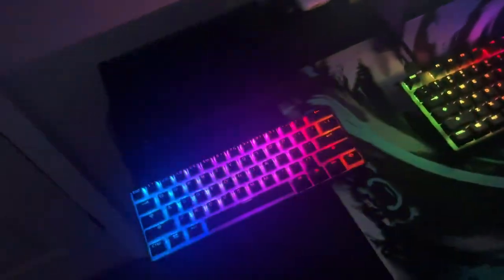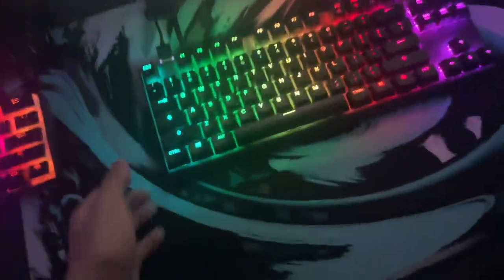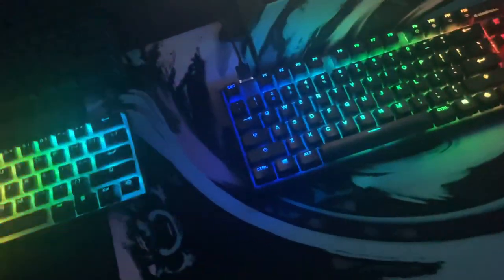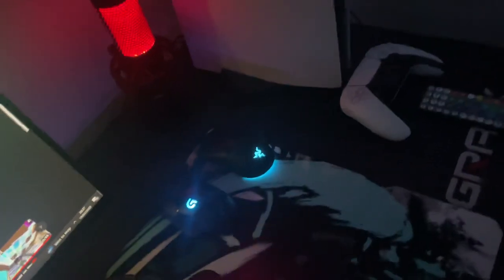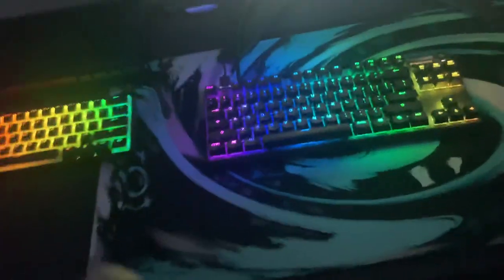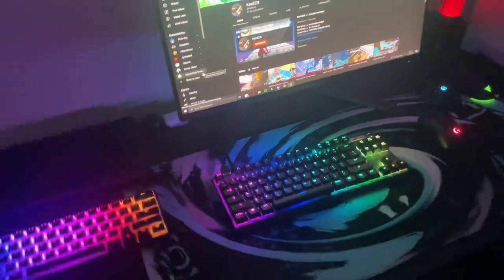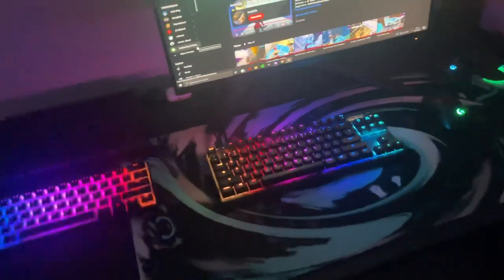Best 17 Year Old Dream 2023 Setup…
This is my NEW 2023 PC Setup Tour! Hope you guys enjoy:)

Acer Hellios
Asus TUF gaming laptop
Laptop Fortnite